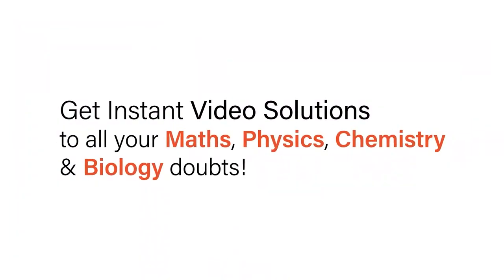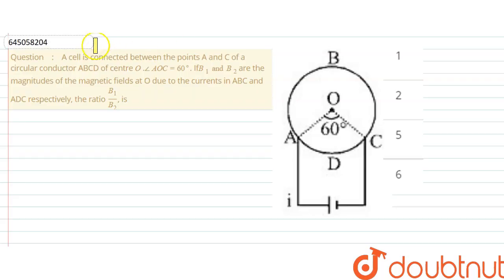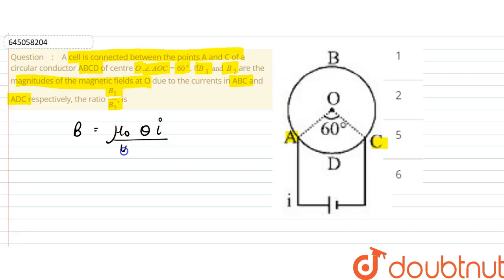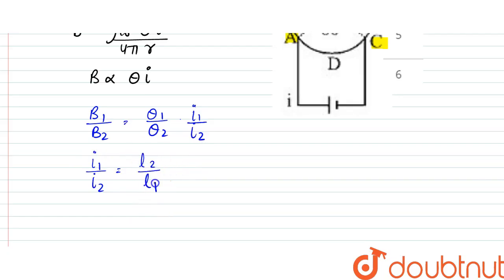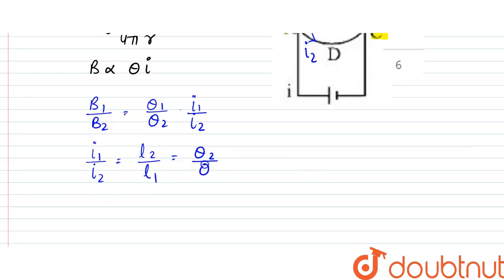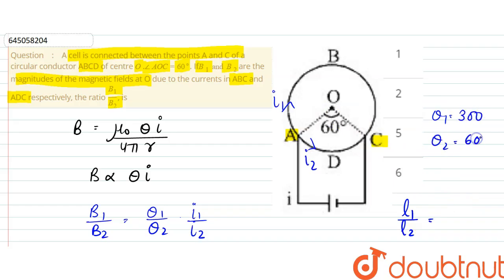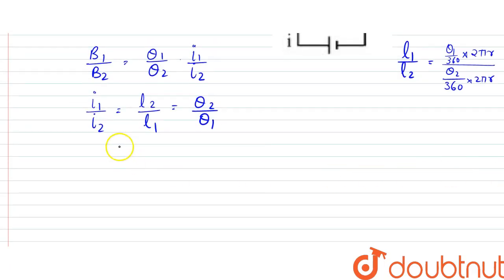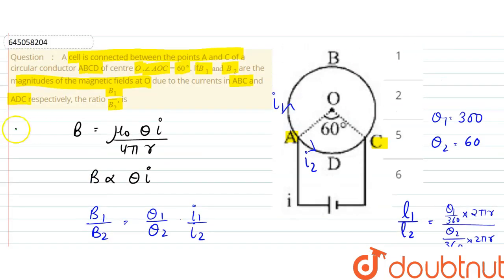A cell is connected between the points A and C of a circular conductor ABCD of centre O . angle ...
A cell is connected between the points A and C of a circular conductor ABCD of centre O . angle  AOC =60^(@). If B_(​1) and B_(​2) are the magnitudes of the magnetic fields at O due to the currents in ABC and ADCrespectively, the ratio (B_(1))/(B_(2)), is
Class: 12
Subject: PHYSICS
Chapter: JEE MOCK TEST 1
Board:NEET

👉 Have Any Query? Ask Us.